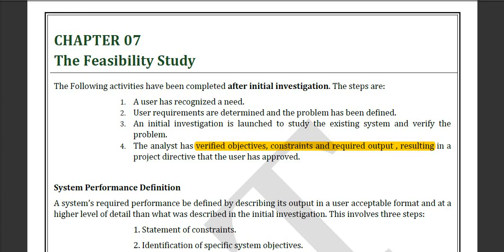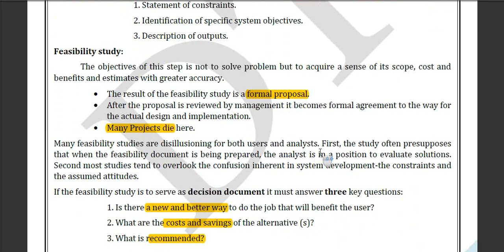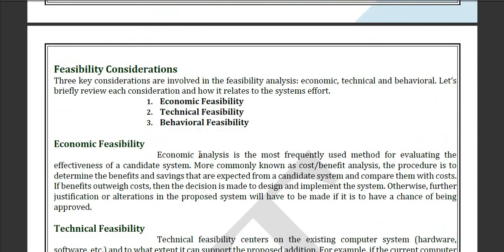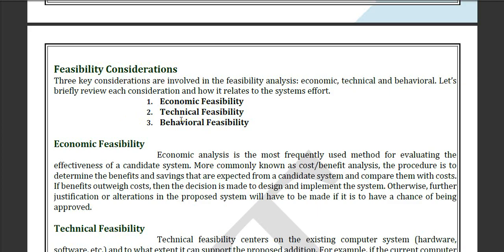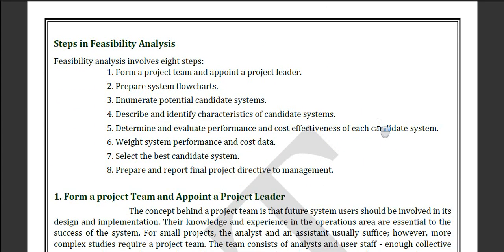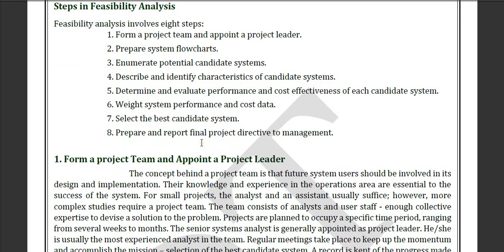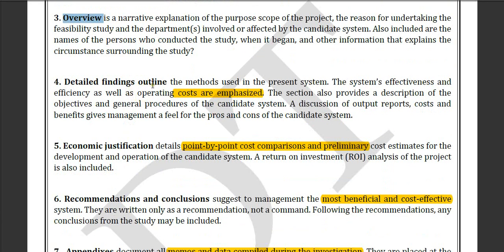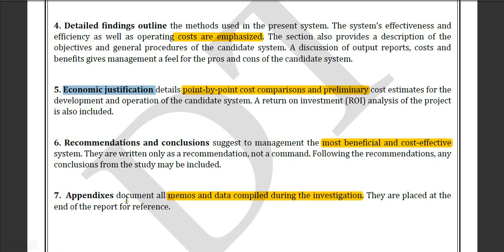the feasibility study in system analysis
the feasibility study,economic feasibility,technical feasibility,behavioral feasibility,difference between economic,technical,operational